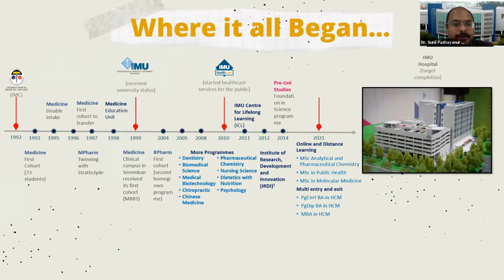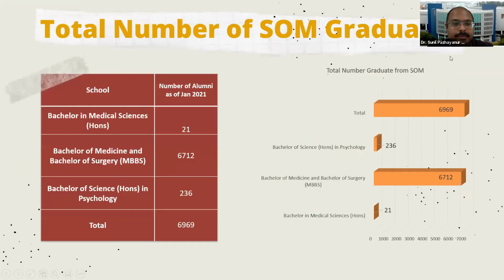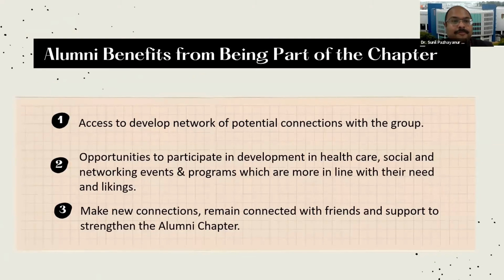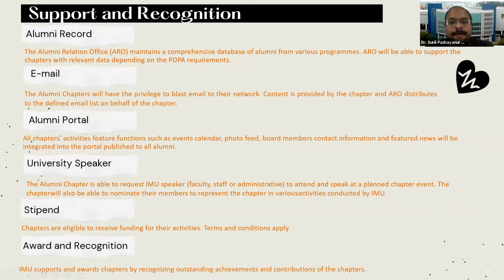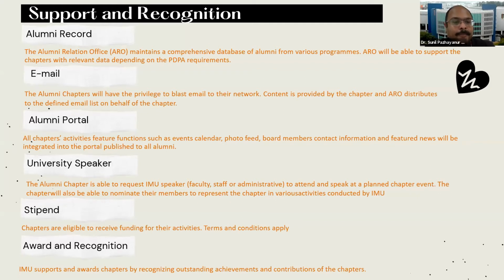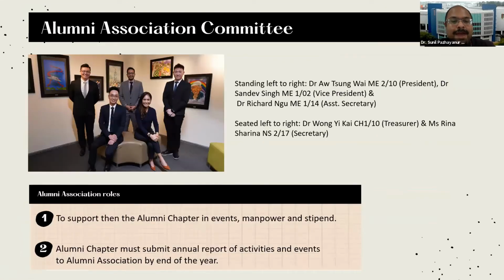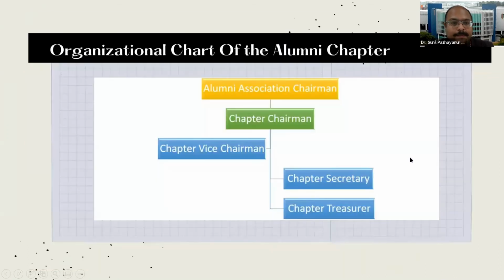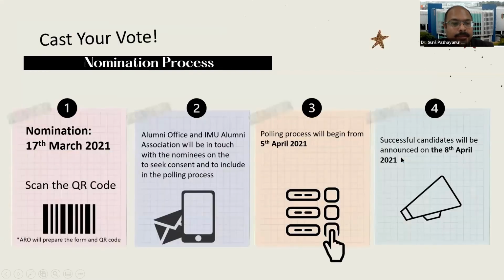Introducing Medical Chapter (IMU Alumni Association)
For the first time, we are introducing Medical Chapter! It is a self-governing body under the advisory of the IMU Alumni Association. It comprises of 4 committees who will take office after going through an election.

Here, Dr Sunil gives a brief history about the establishment of the Medicine programme in IMU, leading up to the establishment of the IMU Alumni Association and finally now, the introduction of the Medical Chapter.